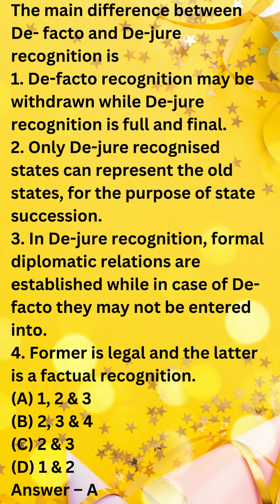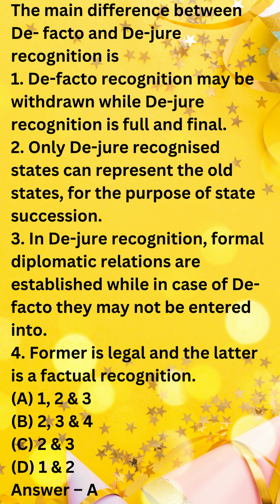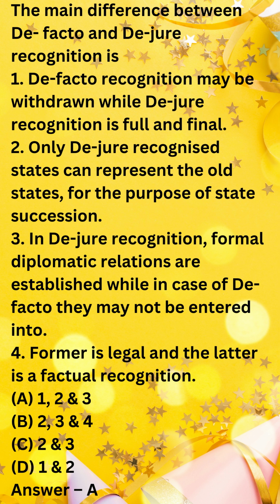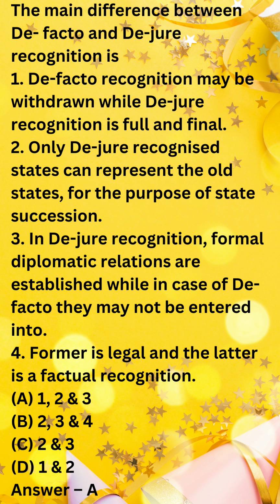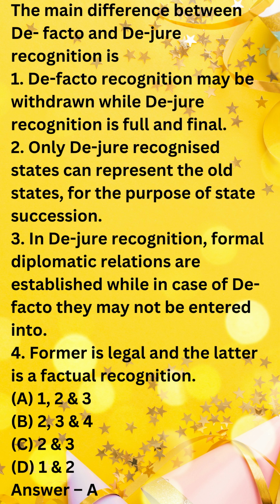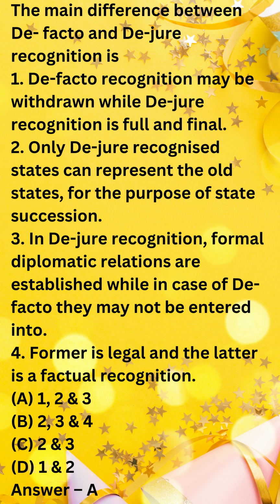Law nta ugc net set gate cuet trending shorts ugcnetset csirnta currentaffair class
Minati’s Education
We have 46 subjects with NET Qualified faculty
# 5432 candidates already cleared the NET, GATE, and JAM examinations in the last 5 years.
# Our Google rating is 4.9 out of 5. We have 265 total reviews given by some successful candidates who cracked CSIR NTA NET/GATE/JAM in these 5 years.
# We provide 24-hour online web support.
# We generally analyse important questions related to the examination in this channel.
# Separate Online and Offline classes are available.
# Sufficient mock test to crack the examination.
# All the faculties in our institution are NET qualified.